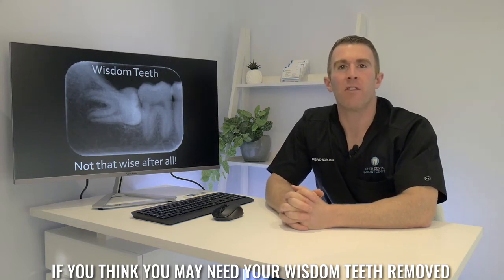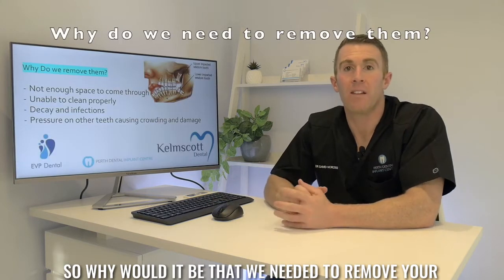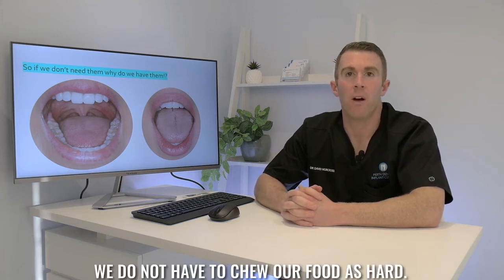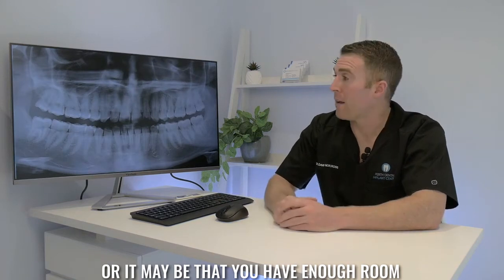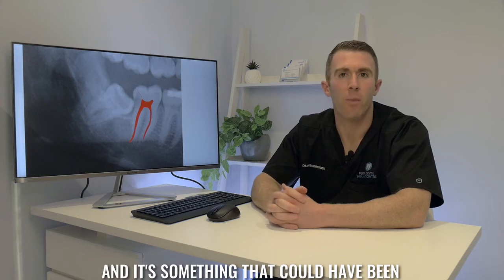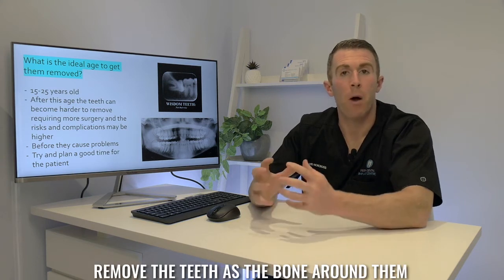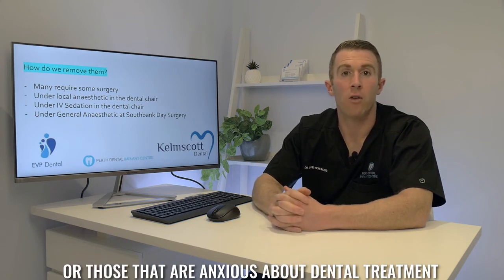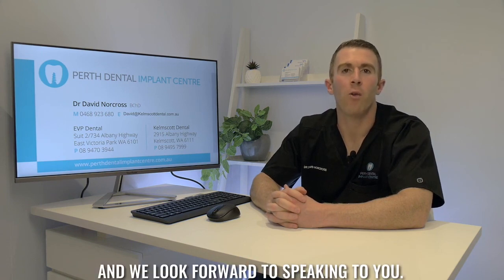Wisdom Teeth: Not that wise after all! | Perth Dental Implant Centre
Do you have wisdom tooth pain? Learn all about what they are, why we get them and what issues they can cause. We outline the ways in which they can be removed.